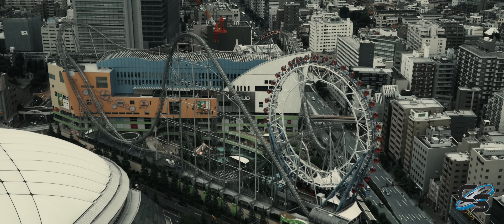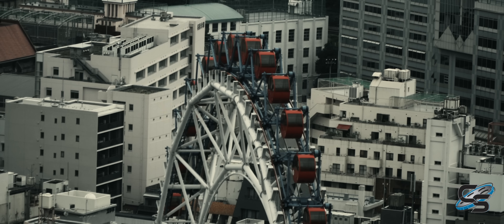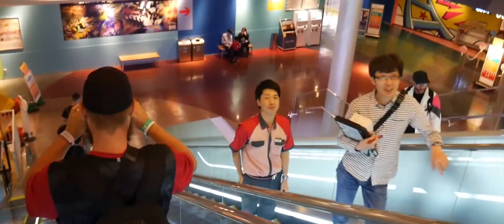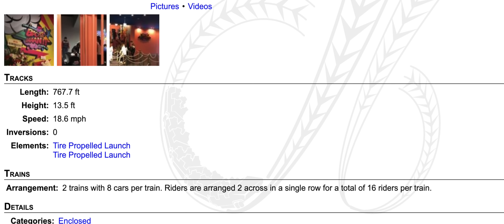Tokyo Dome City / LaQua Review | Bunkyo City, Japan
An in depth look at one of Japans signature amusement parks, located right in the heart of Tokyo! We'll discuss pricing, tips, tricks, and everything you need to know about this place!

Thanks to Ohio Valley Coasters and Midway Mayhem for filming footage seen in this video. You can check out their videos here:

Coaster Studios is now on Discord!

MY GEAR:
Sony a6500
18-105mm lens
70-350mm lens
AT2020